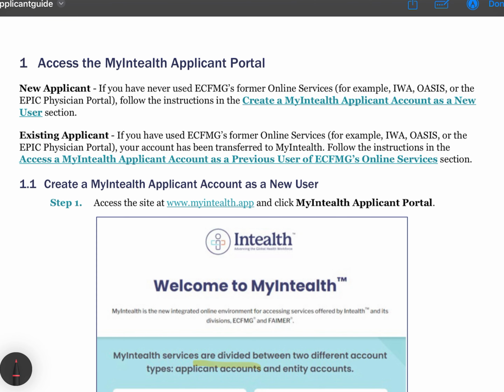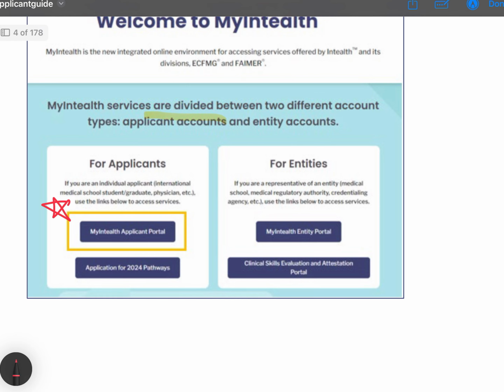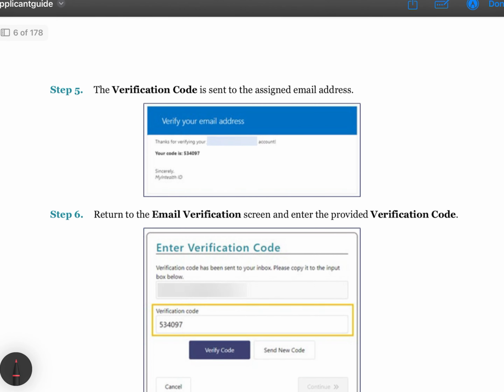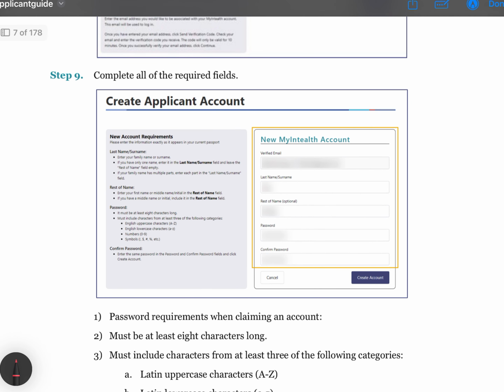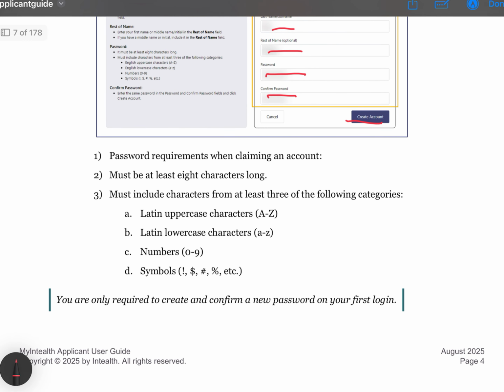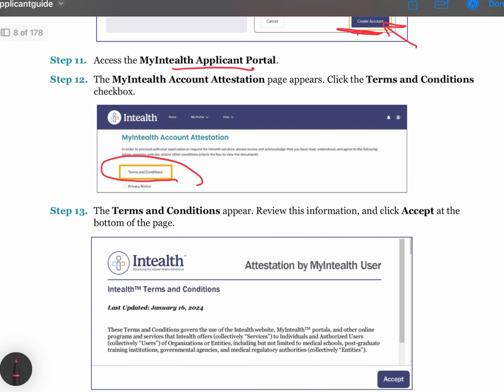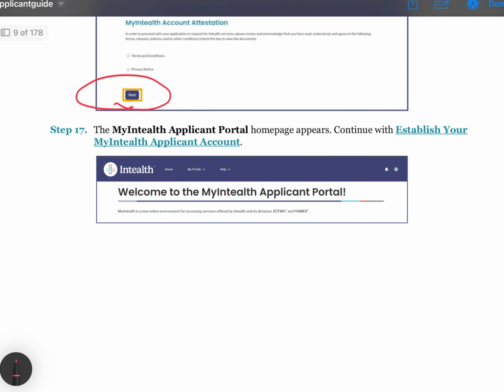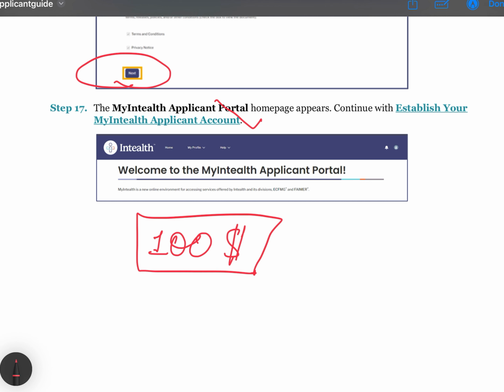Create New Account on My intealth Easily Now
Are you struggling to create an account on MyIntealth? 🤔 Don’t worry! In this video, I’ll walk you through the complete step-by-step process of signing up on MyIntealth, so you can easily access your profile, manage your documents, and get started without any confusion.

👉 In this tutorial, you will learn:

What is MyIntealth?

How to register for a new account

Tips to avoid common mistakes while signing up

📌 This guide is perfect for students, medical graduates, and professionals who need to use MyIntealth for their applications and credentials.

💡 Watch till the end for a smooth registration experience!